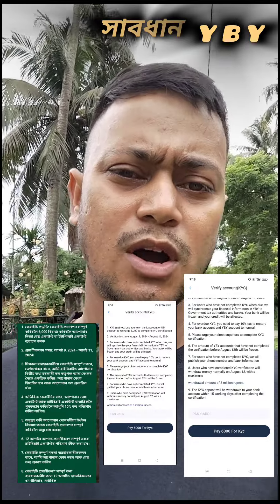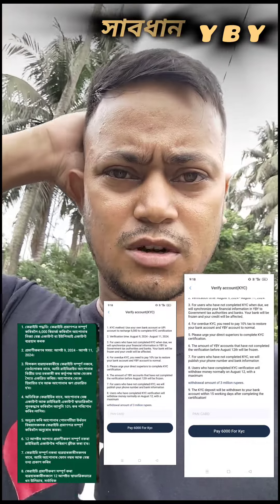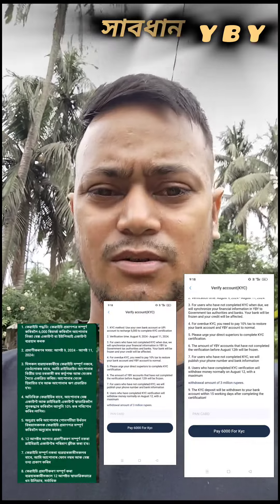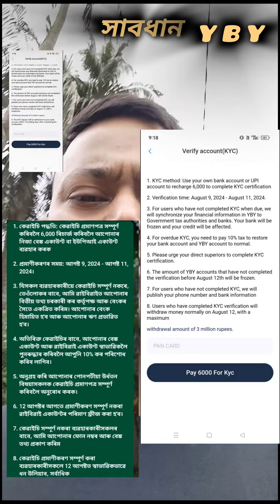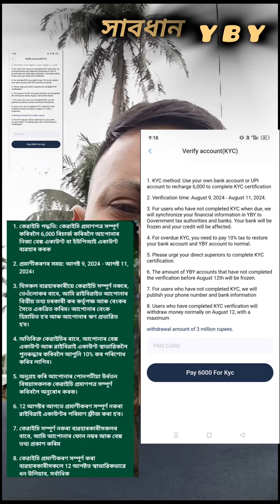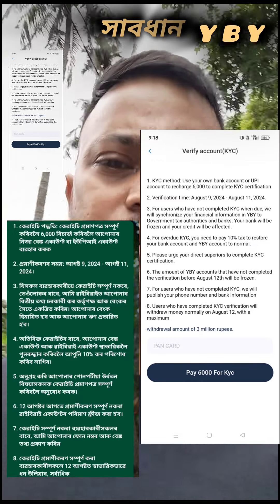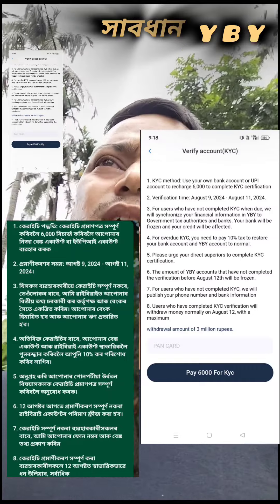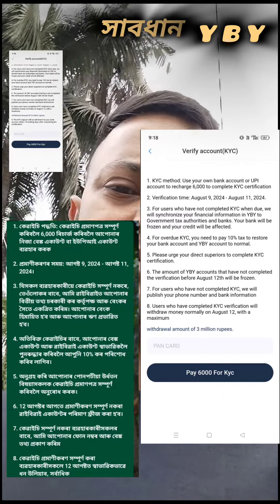YBY- Trading New big Update || yby Kyc Verification